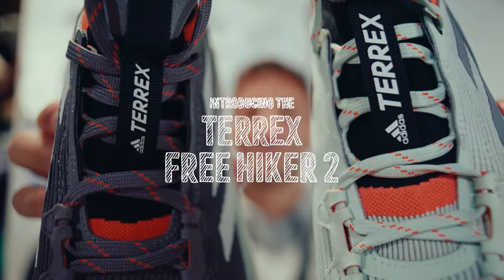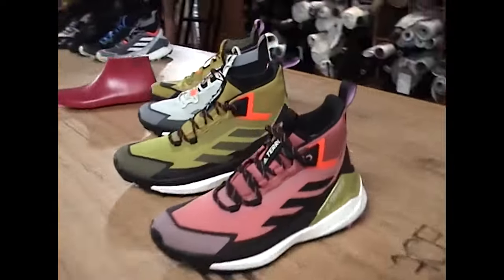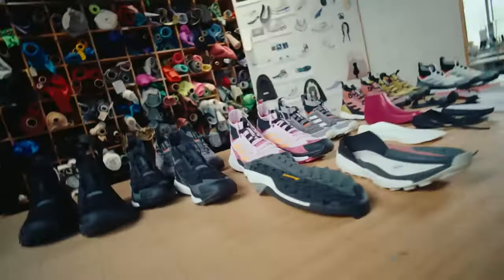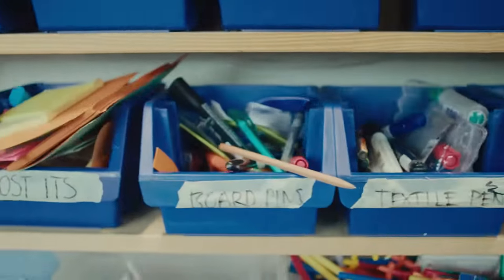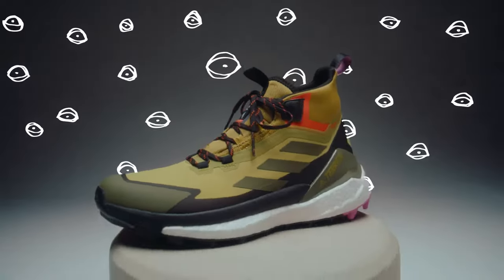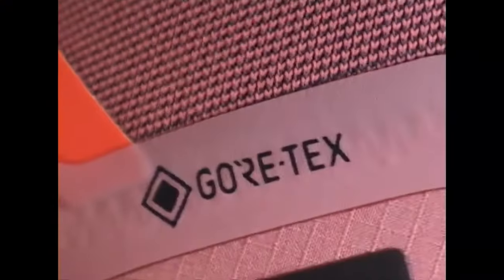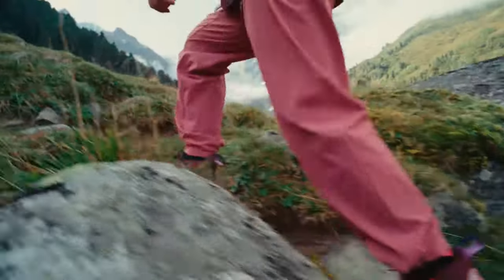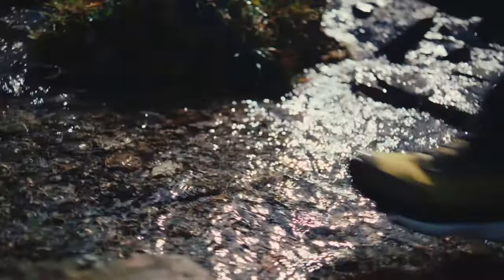Designing And Developing The Free Hiker 2 | adidas TERREX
Introducing the Free Hiker 2.

Go behind the scenes with our Senior Product Manager and Senior Footwear Designer from the TERREX Footwear team.

Experts in footwear development, Henrique Nigro and Jan Vier Jahn have been busy designing a hiking shoe that will help you take on the outdoors with ease.

They've built on the Free Hiker 1 to create a shoe that’s even more comfortable, durable and lightweight.

Both the GORE-TEX and non GORE-TEX versions of the Free Hiker 2 sit on the same tooling, designed to maximize stability and energy so you can go wherever, whenever.

Check our selection of TERREX Free Hikers Availability depends on your country.